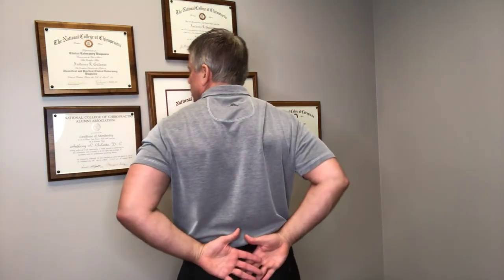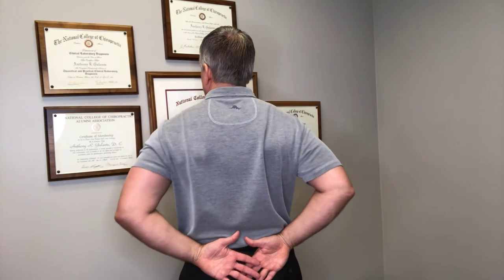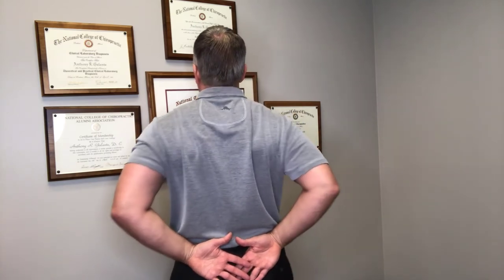Shoulder Blade Exercise: Chicken Wing Stretch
Upper back and shoulder blade pain is common among many people. Stretching and doing proper exercise can really help the discomfort. Try out this exercise and let us know if it helps you!

About Algonquin Chiropractic:

Dr. Anthony Galante is an Algonquin Chiropractor with over 20 years of experience. He and his staff utilize a drug-free approach to healthcare. Algonquin Chiropractic Center serves Patients throughout Algonquin, Lake in the Hills, and the surrounding areas in Illinois.